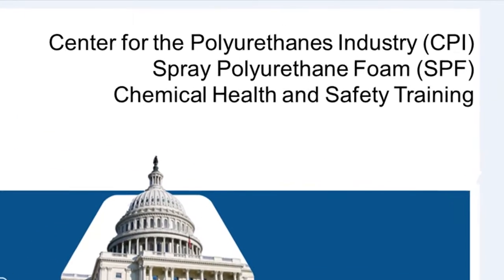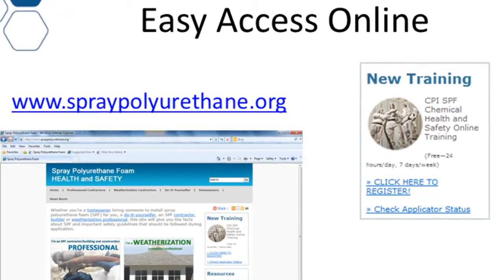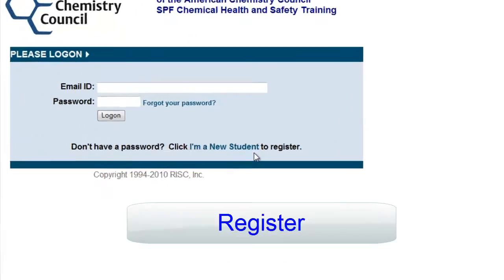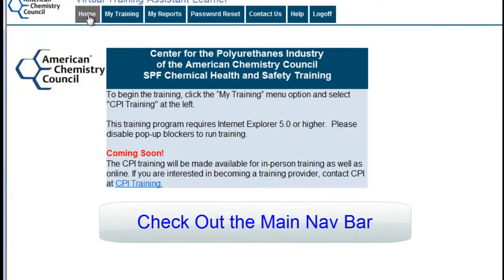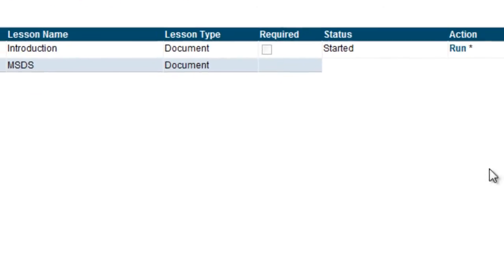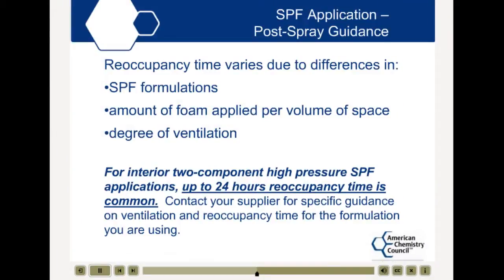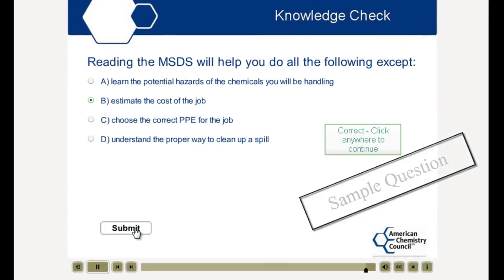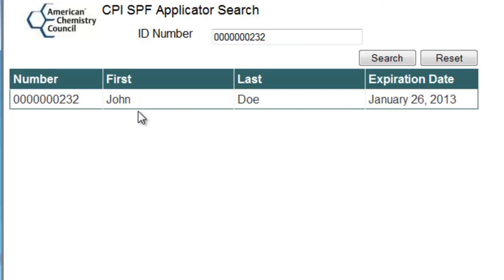Free Spray Polyurethane Foam Safety Training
The Center for the Polyurethanes Industry explains where new free safety training is available, how to register, how to use the program, how to document your training and why it's important.